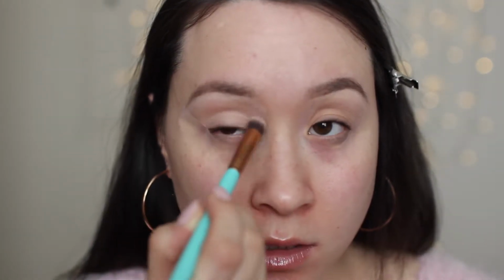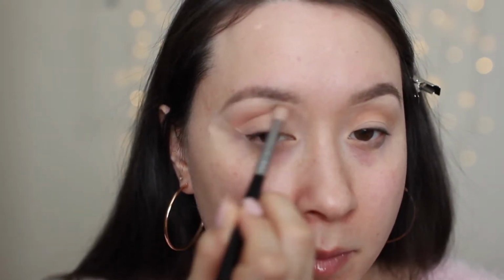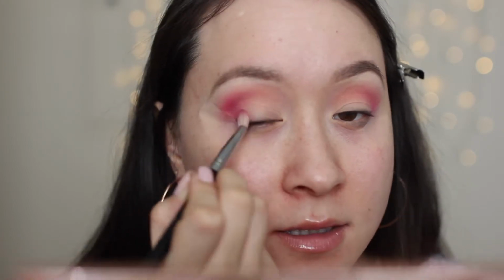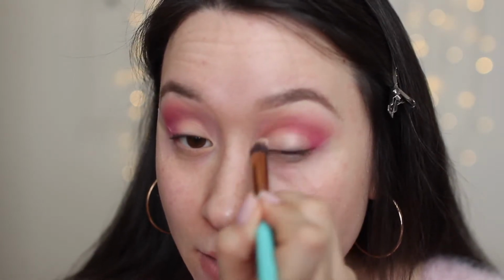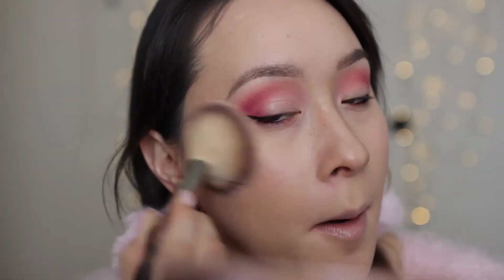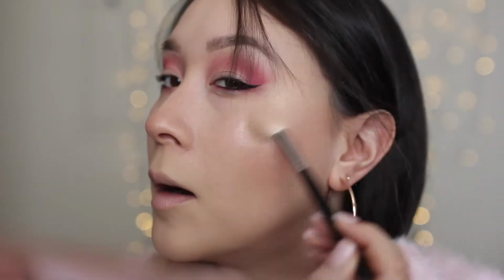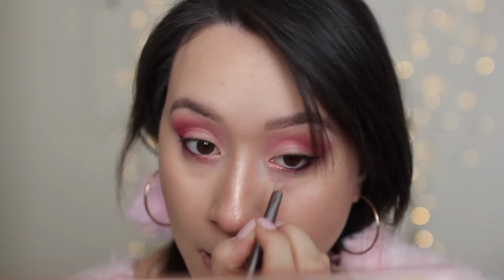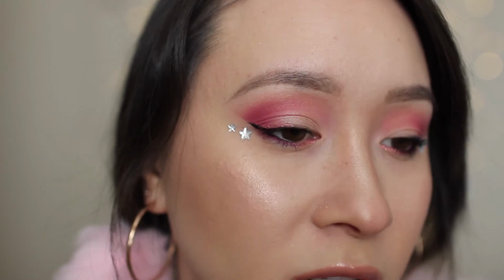Pink Christmas Makeup Tutorial | James Charles Palette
In today's video I wanted to re-create a simple pink eyeshadow look I did at work. I loved the idea of having a pink Christmas and I wanted to share that with you. I also wanted to show you guys a look I created using the new morphe x James Charles palette. Color is not my normal go to look and I was really excited to get out of my comfort zone. I had no problems with the pink shades staining my eyes nor did I have an allergic reaction to the colors. I truly love this palette and have started using more color because of it.

products used:
Morphe x James Charles Palette
Stila Gillter and Glow Shadow Tulip Twinkle
Smashbox Eyeliner raven
IT Cosmetics Superhero Liner
Ulta Automatic Eyeliner Primrose
Anastasia Amrezy highlighter
Lancome starlight sparkle highlighter palette
Tarte Amazonian Clay Blush Dollface
Fenty Gloss Bomb Fu$$y